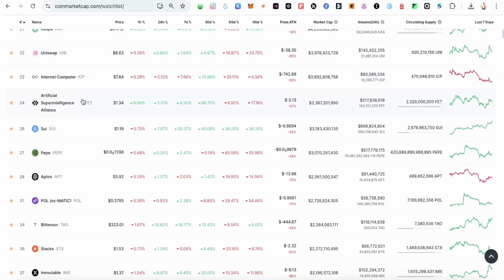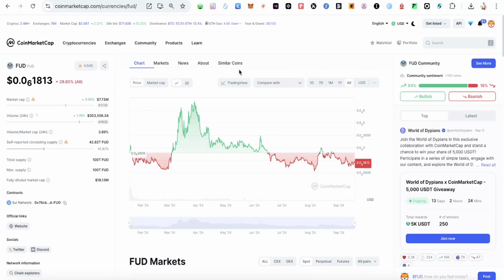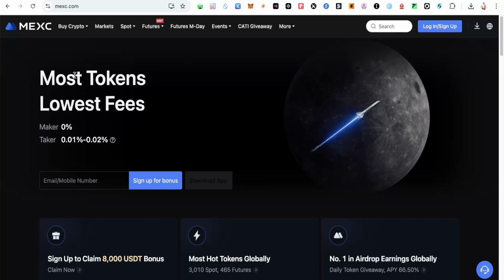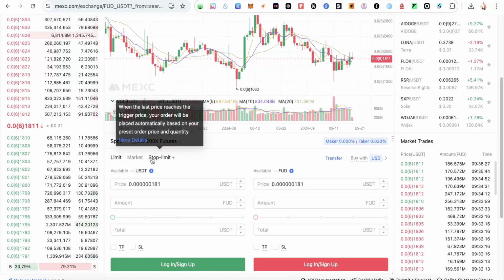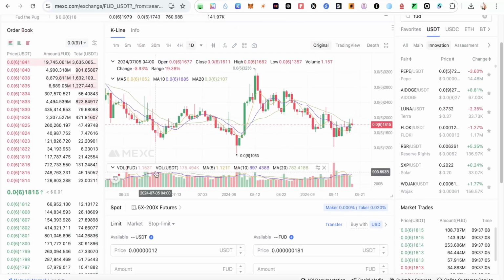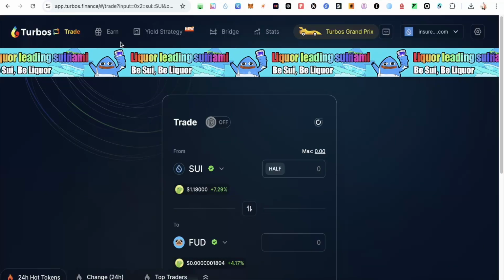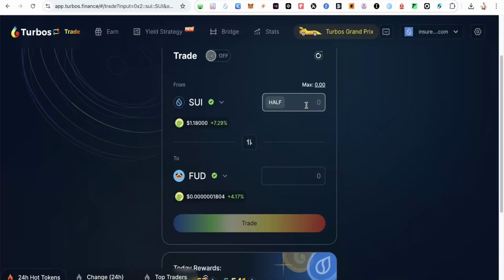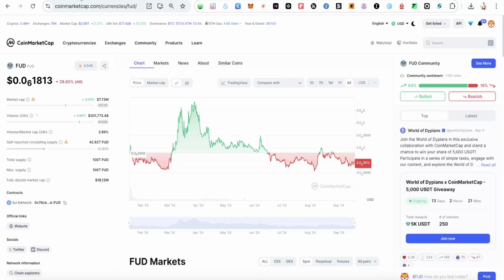How To Buy FUD the PUG Meme Coin on SUI Network | Step-By-Step Guide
🟢 Get $8,000 USDT welcome bonus with Mexc Global:
Code: CRYPTO505